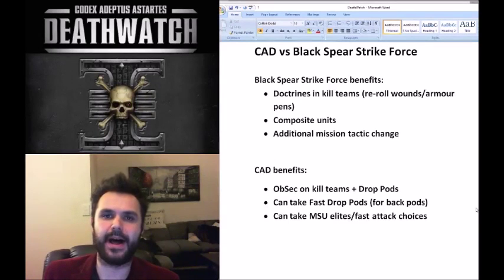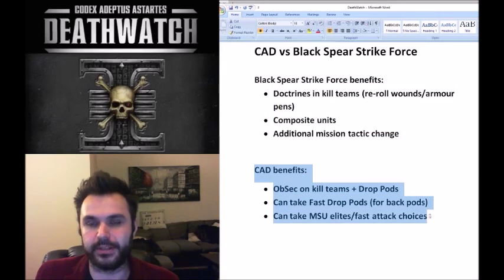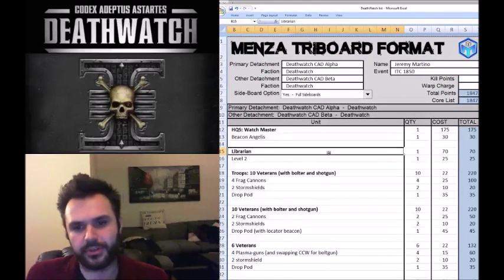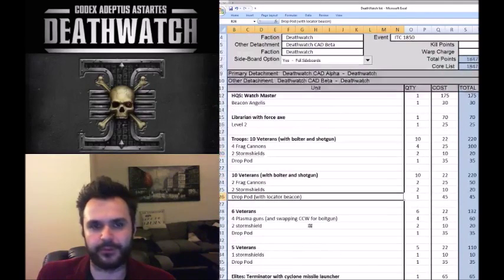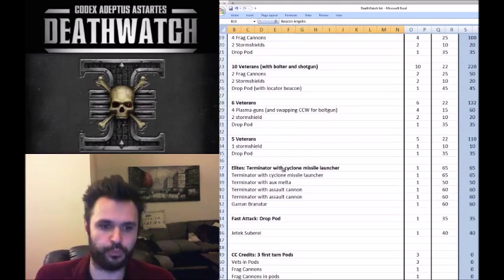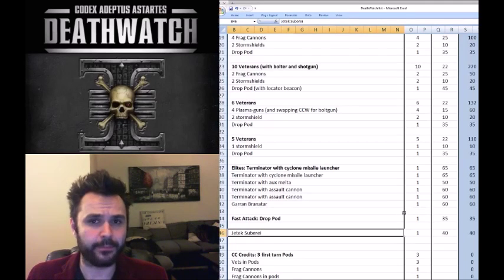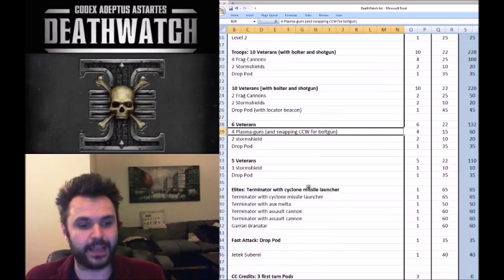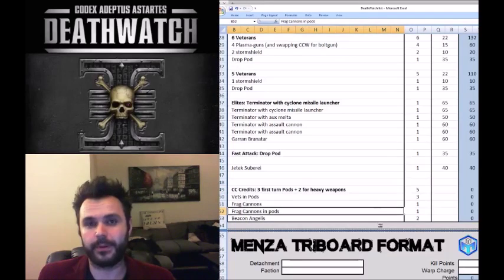Deathwatch Codex Review: Part 3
In part three, Jeremy weighs up the pros and cons of the Black Spear Strike Force versus a regular Combined Arms Detachment, and writes his own 1850 point Codex: Deathwatch army list for competitive play.